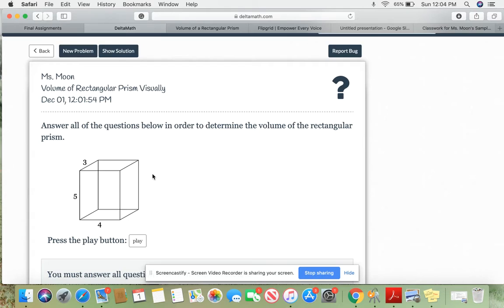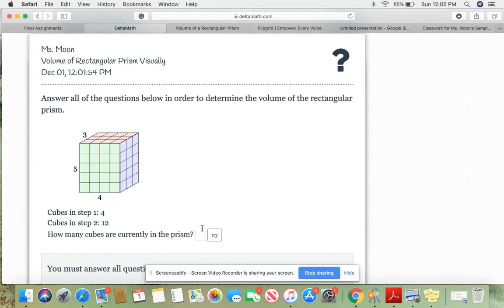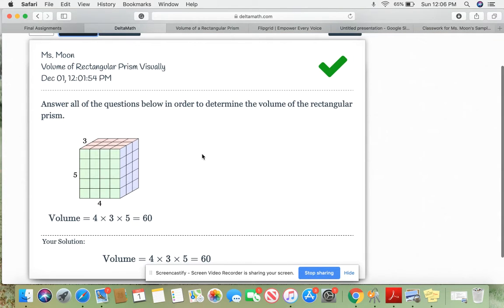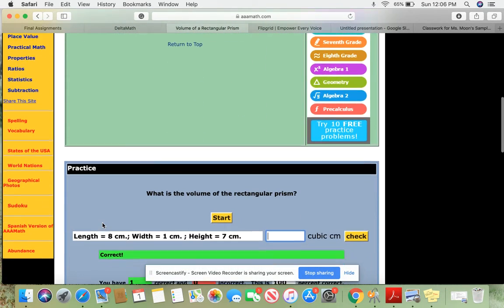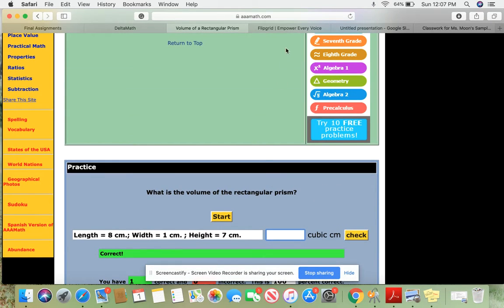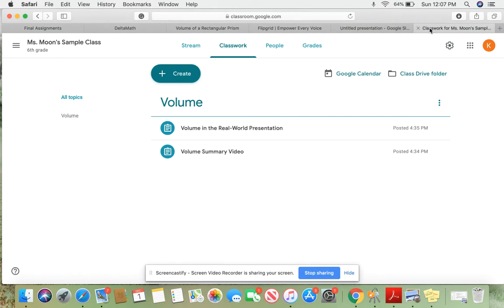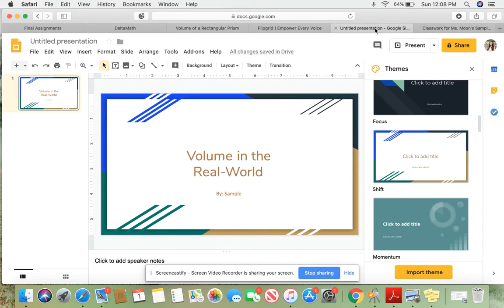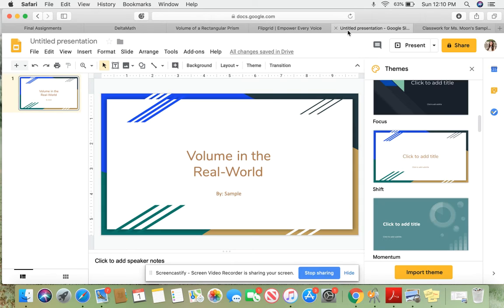Lesson over Volume of Rectangular Prism